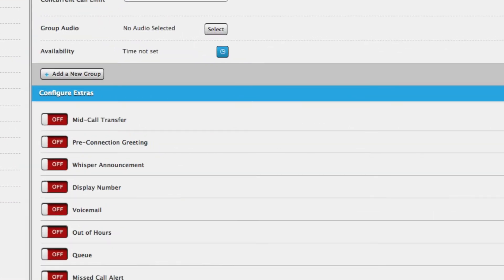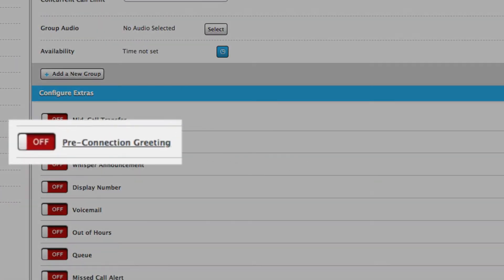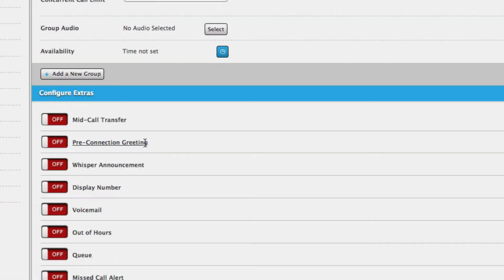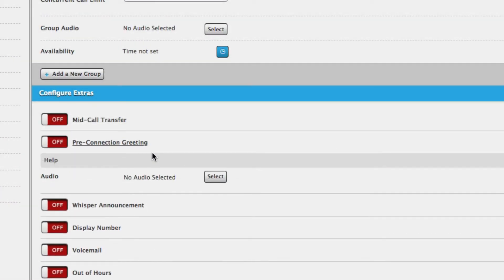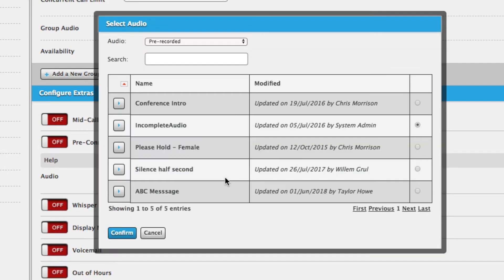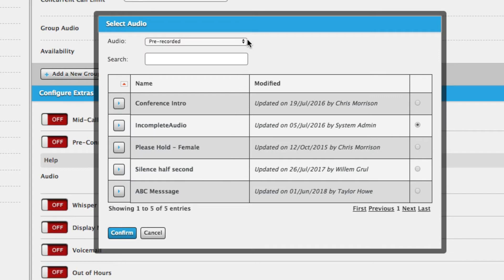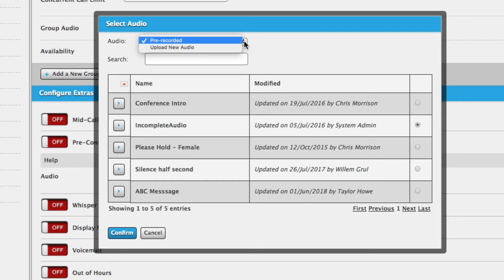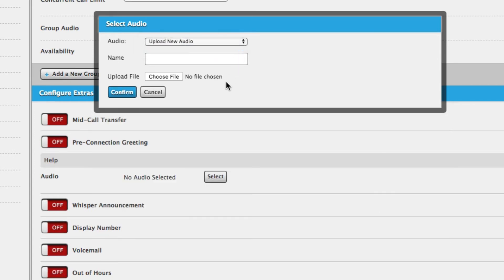1300 Australia - Preconnection Greeting Setup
How to configure Preconnection Greeting on your 1300 Australia Inbound Service

To find out more about 1300 Australia Inbound Services and more